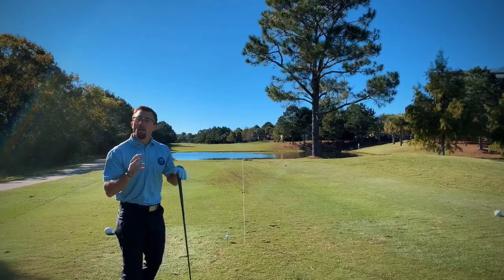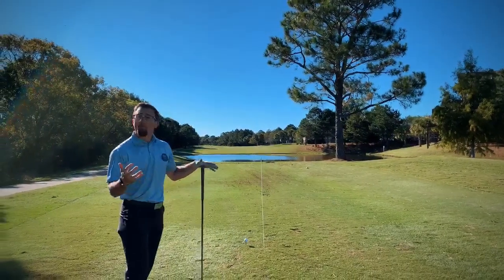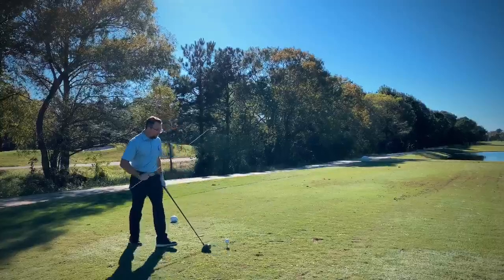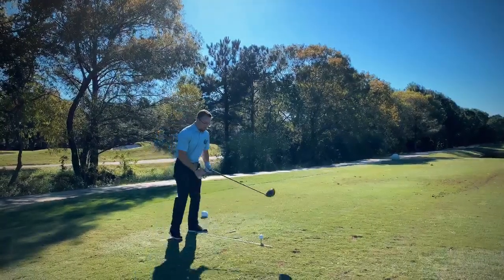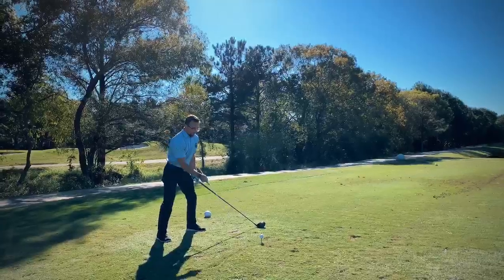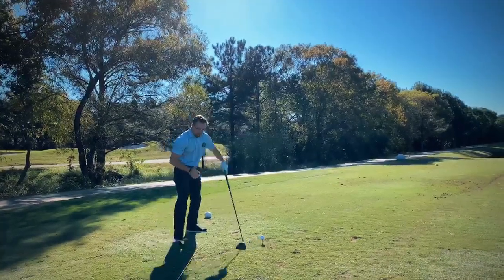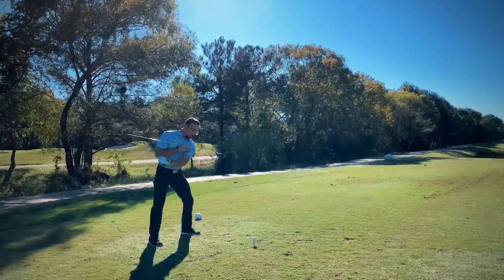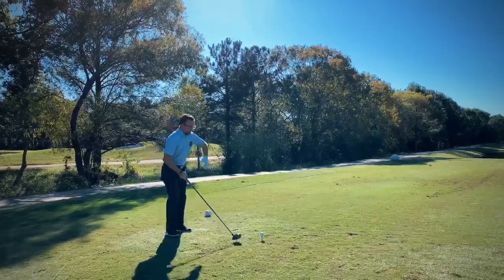Dropping Bombs at ONE Club Gulf Shores Golf Course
Dropping bombs mean accuracy and power. It starts with proper setup. When swinging the drive, make sure the ball is positioned in line with or just inside the big toe (front foot). As the ball position moves forward so does the shoulders most often. Be sure to keep the midline of the chest square to the middle of your stance. Finally, before the takeaway the trail hip should sink slightly creating a slight tilt in the spine to ensure an upward angle of attack. Let it rip!